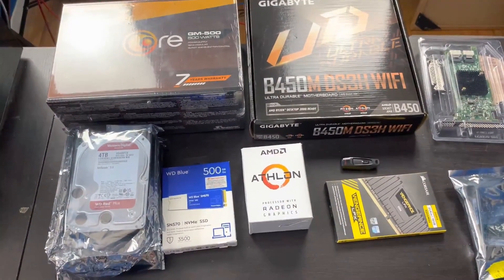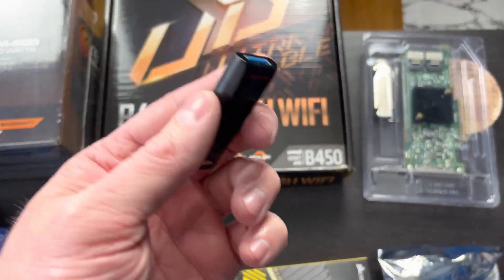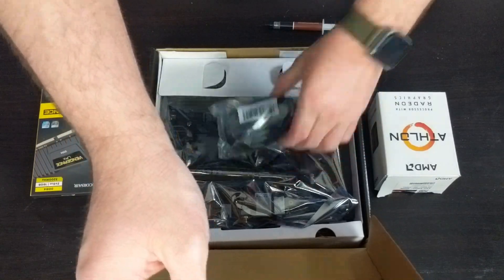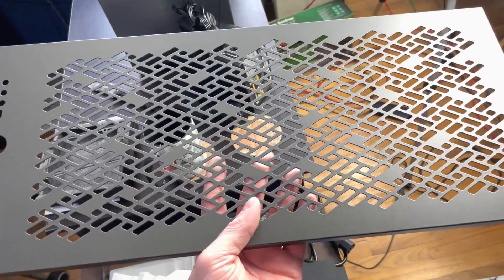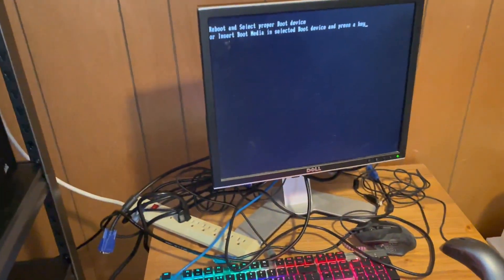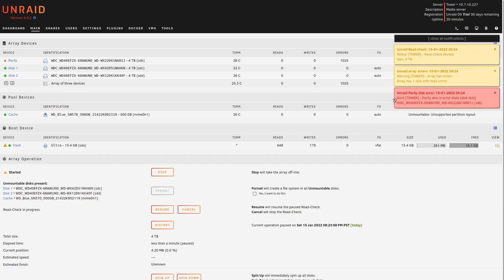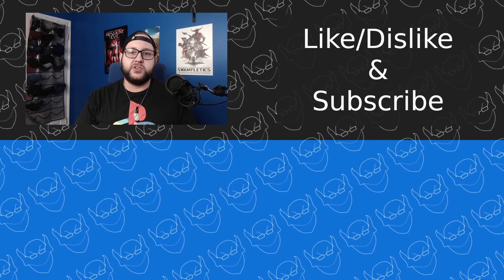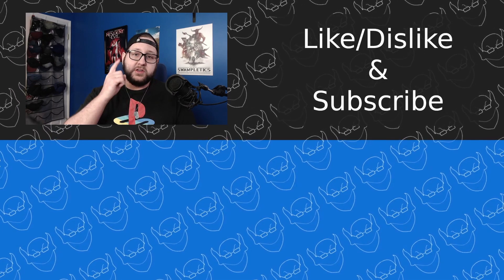Building the New Bit Goblin NAS!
It's time! I finally have all of the parts I need to build my new NAS for storing video project files, so come join me for the ride!